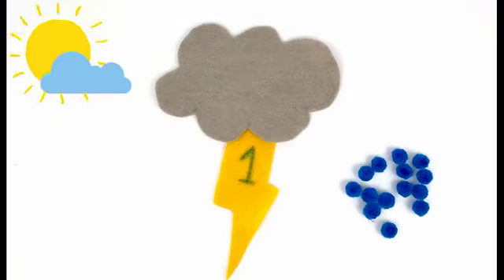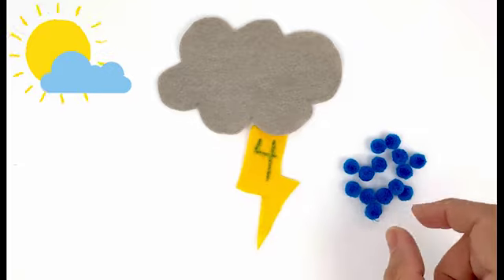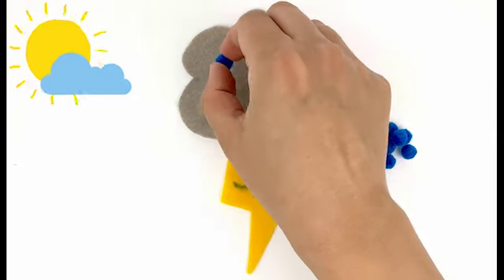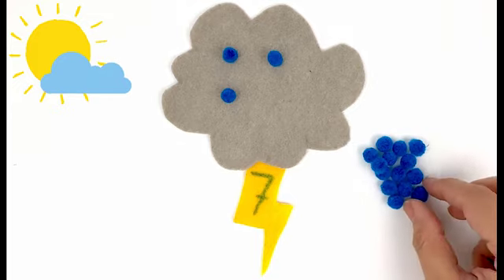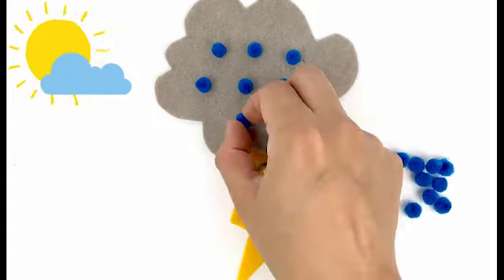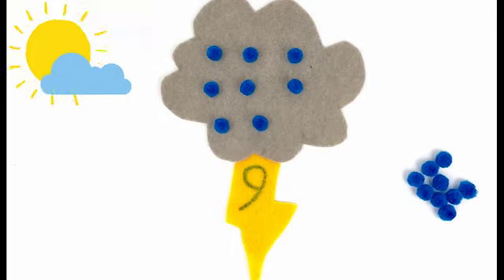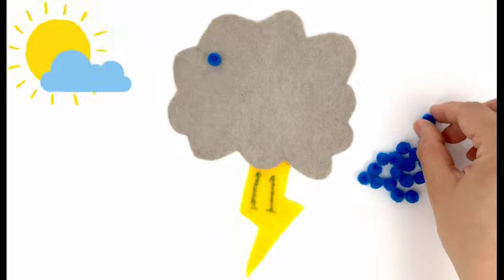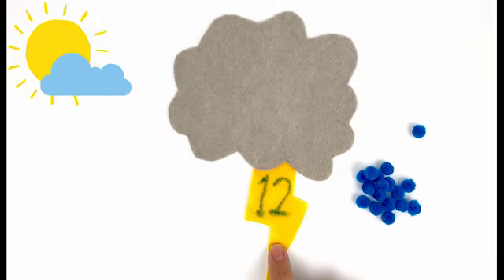Numbers and Counting Learning Activity With Raindrops and Clouds, Educational Video for Toddlers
In this video let's learn about numbers and counting which is made fun with clouds, thunders, and raindrops. The number written on the yellow thunder defines the number of the raindrops we should put on the clouds!
In this videos we practice counting from 1 to 15.